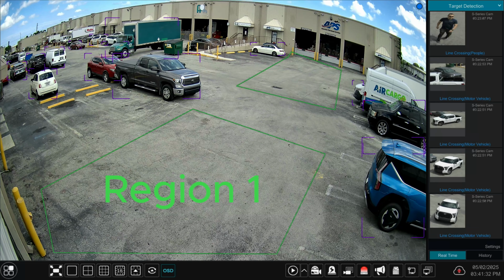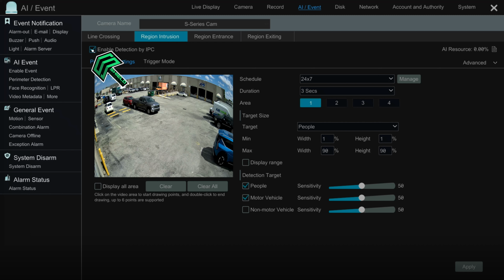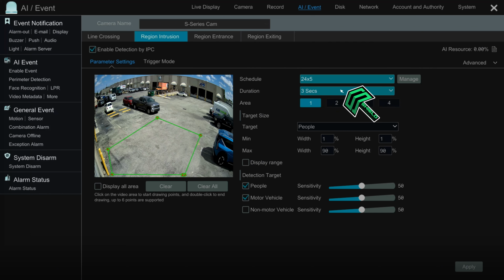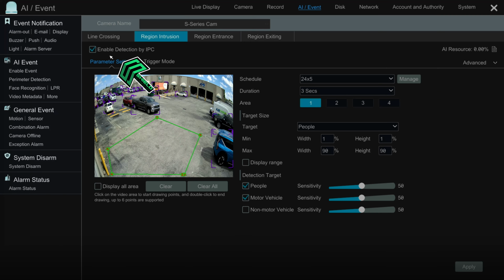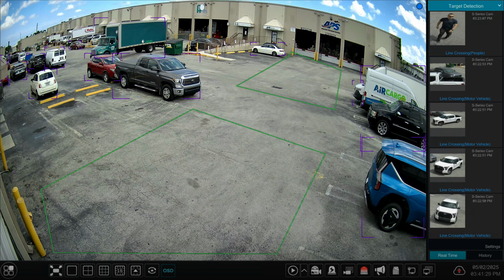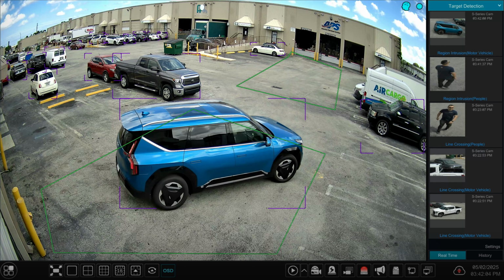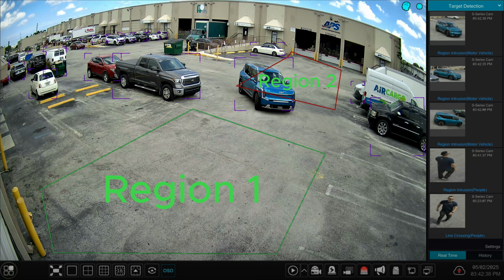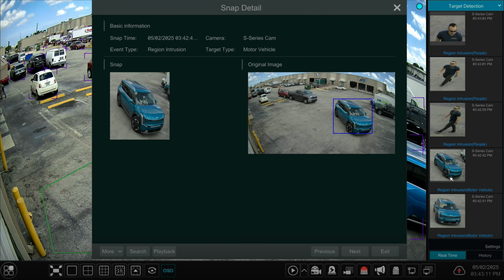Region Intrusion Setup Guide for CCTV Installer | Shield Technology AI-NVR 4K (Super Live Plus /Max)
Step-by-step guide to configuring Region Intrusion on Shield Technology’s AI-NVR 4K Series for professional CCTV installers, IT technicians, and resellers.

In this video, we demonstrate how to access and configure the Region Intrusion function directly through the NVR GUI, without using external apps. This advanced AI feature allows precise motion detection within defined areas — essential for high-security environments such as government buildings, commercial facilities, and corporate campuses but also convenient for home and small business security.

🧠 Key Features Covered:

    Navigating the Shield AI-NVR interface

    Accessing the AI Event menu

    Configuring Region Intrusion zones

    Practical deployment tips for optimized alerts

📱 Note: While this video covers the NVR’s local GUI, the AI-NVR 4K series is fully compatible with remote access via Super Live Plus and Super Live Max apps.

🔧 Applies to:

- Shield Technology AI-NVR 4K Series & AD-H265 DVR with 2025 firmware version.

- AD-H265 Recorders with AI functionality

- Installations requiring advanced motion analytics

📌 Recommended for:
CCTV Installers • Security System Integrators • IT Departments • Surveillance Resellers • Government & Enterprise Tech Teams